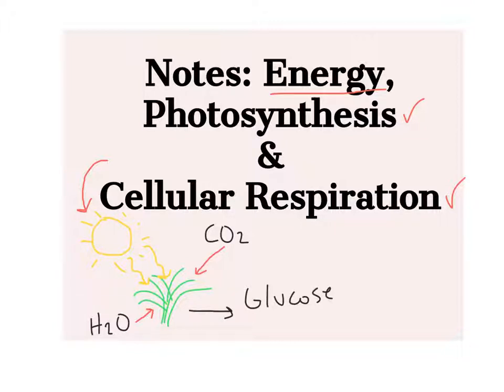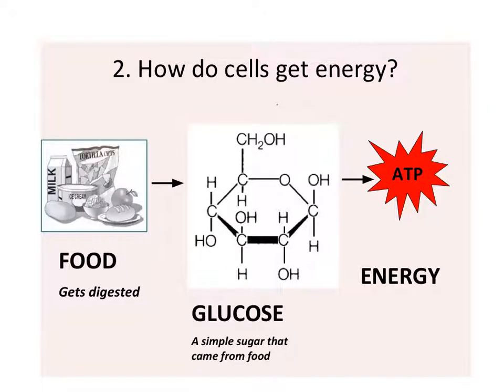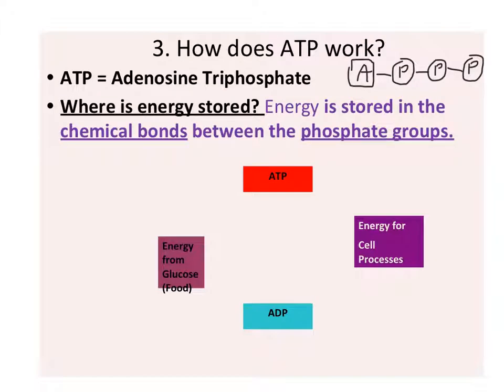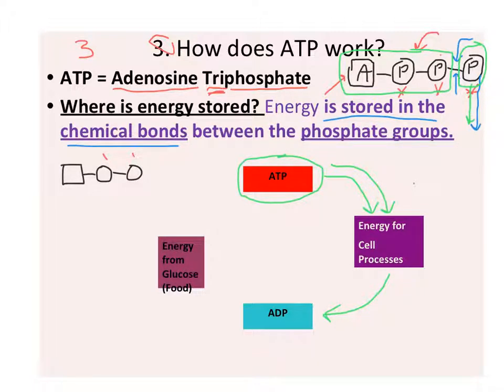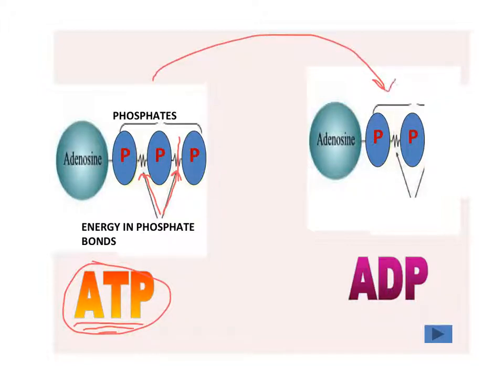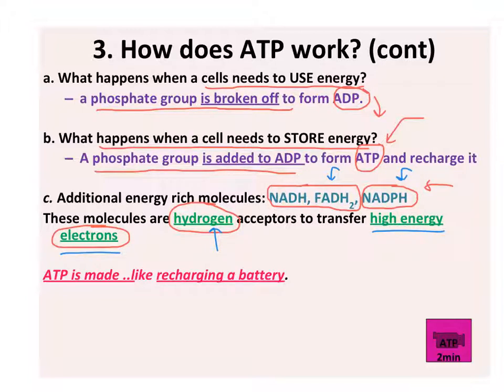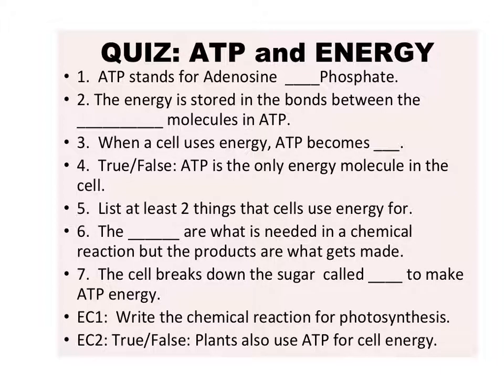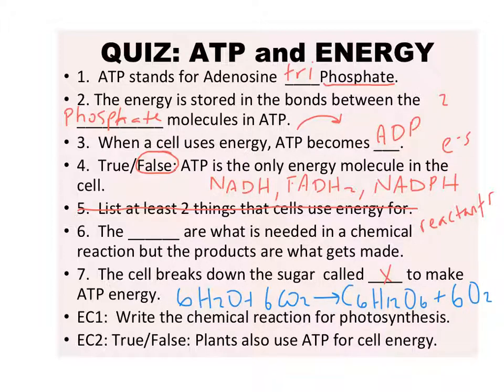TW 2019 Bio ATP